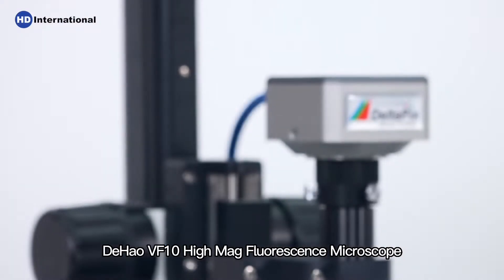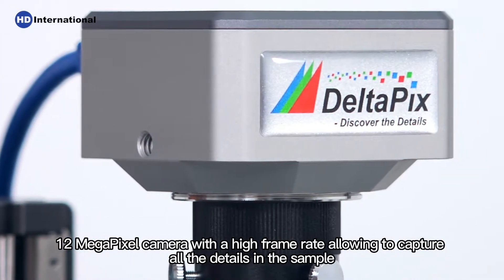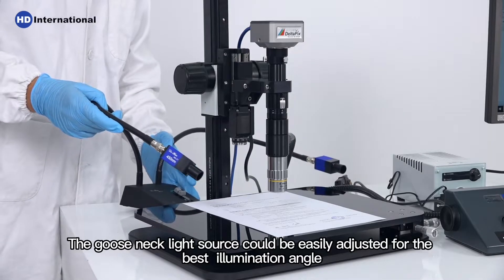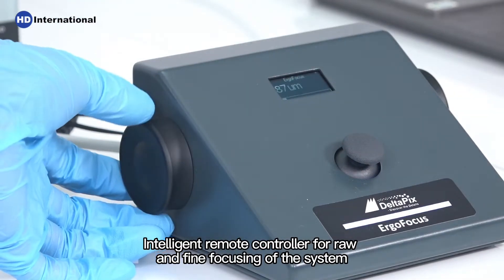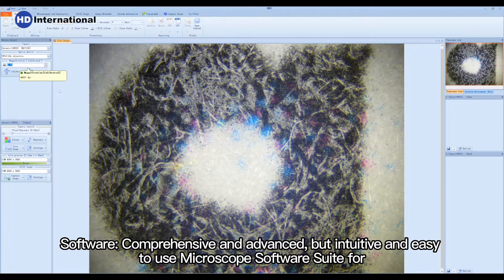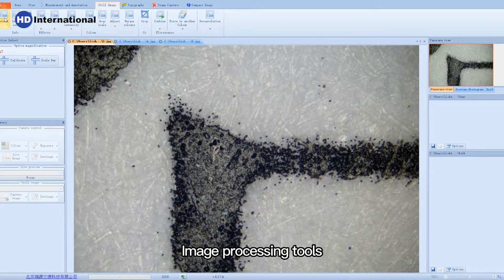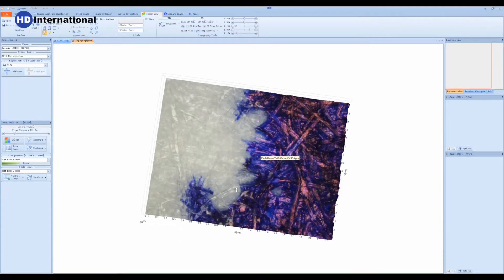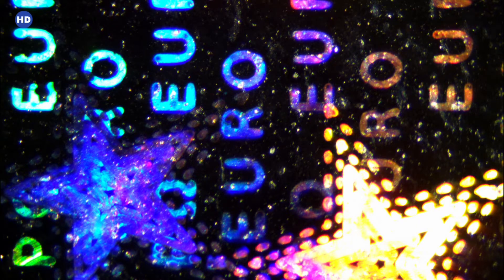DeHao VF10 High Mag Fluorescence Microscope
Comprising a high specification microscope, high-resolution color camera, Blue /Green High intensity LED  light source, High color temperature White LED, and transmitted white light, XY stage, VF10 has become a versatile powerful instrument for different field application instruments.
for more details.